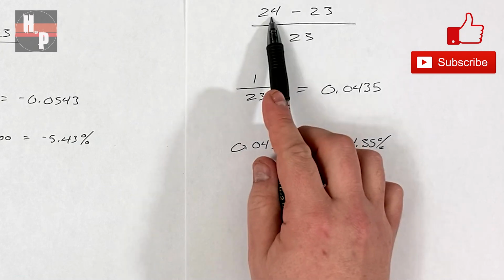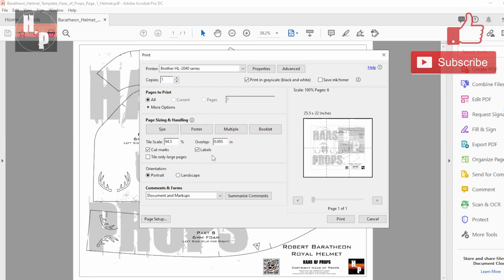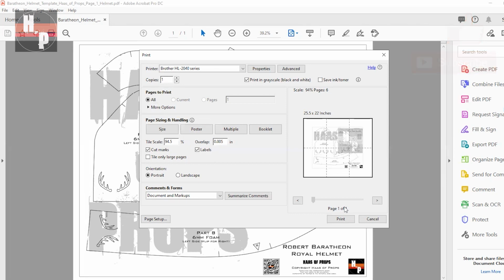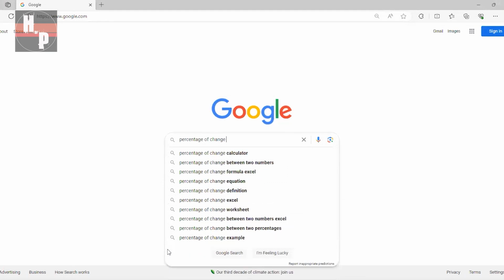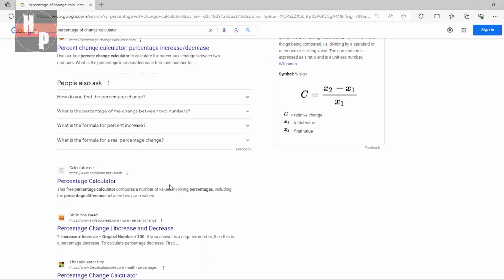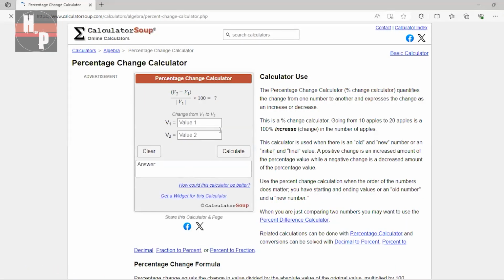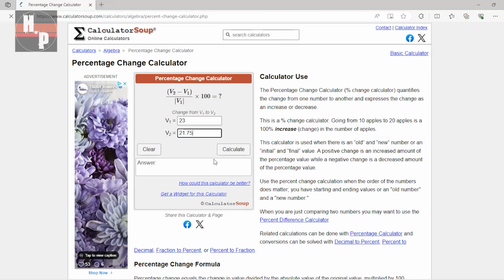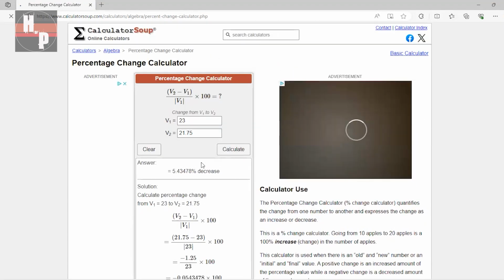Quick & Easy How to Scale Foam Patterns & Templates to Fit Anyone | Tip for Cosplayers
I've had a few people ask me how to scale my templates to fit their kids, so I thought I would make this quick tip video showing you how you can take any template or pattern from any creator and scale it so it will fit you more comfortably then if you use a generic scale method.

or

If you rely on the information portrayed in this video, you do so at your own risk and you assume the responsibility for the results. You hereby release Haas of Props, and any person included in this programming expressly or implicitly from any and all actions, claims, or demands that you, guardians, next of kin, spouse or legal representatives now have, or may have in the future, for injury, death, property damage, or any other liability that may result related to the information provided in this video.